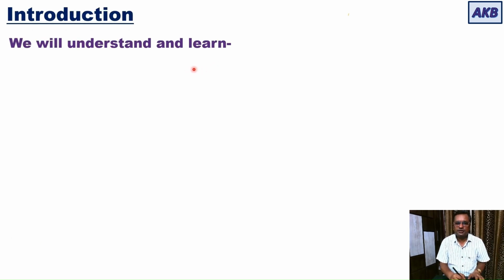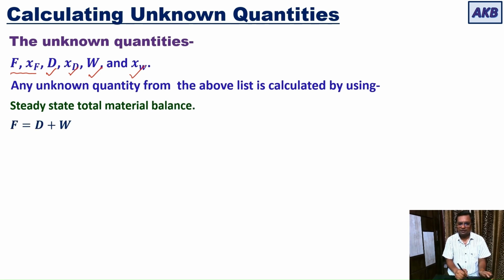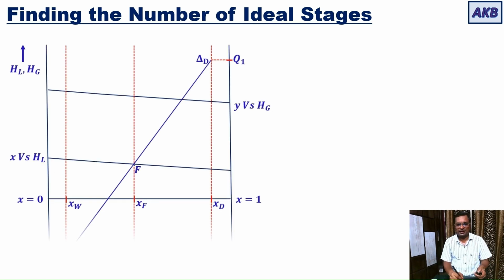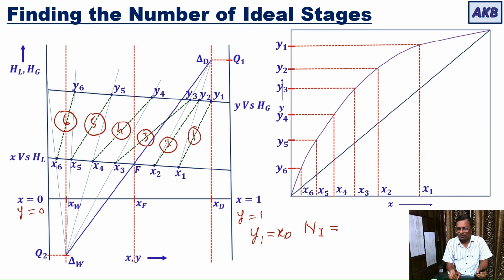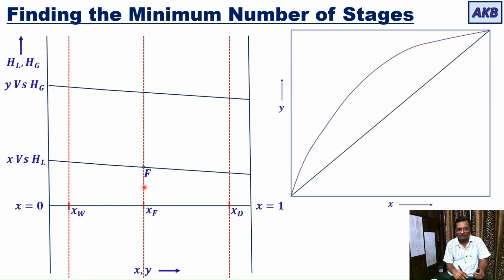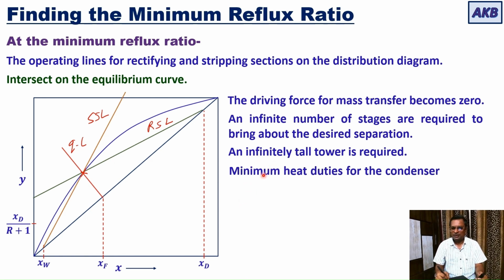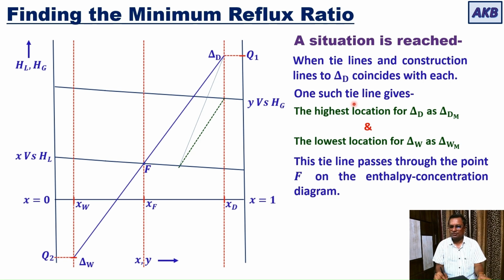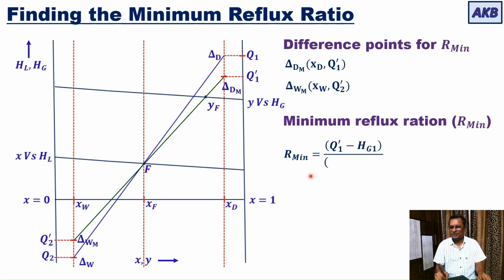Distillation Part 38- Steps in the Ponchon-Savarit method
The steps involved in the Ponchon-Savarit method to find the number of equilibrium stages, the minimum number of equilibrium stages, and the minimum reflux ratio are discussed.